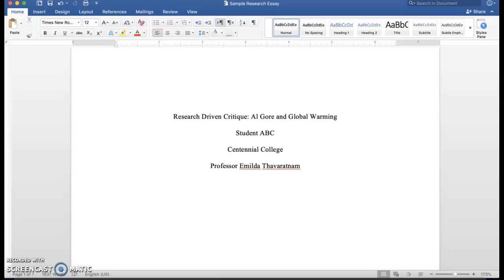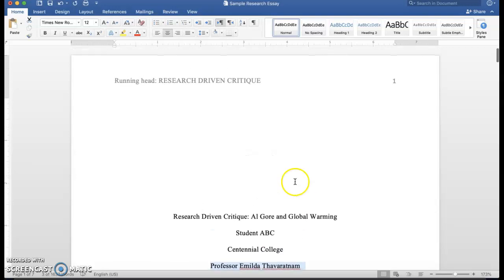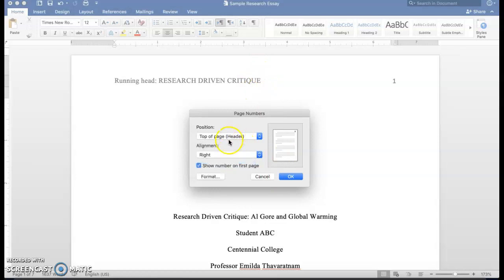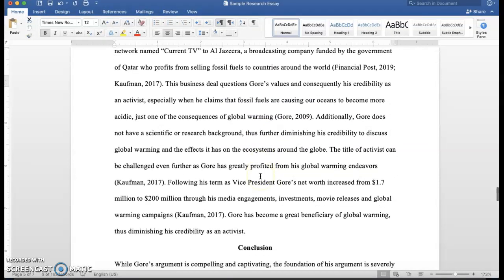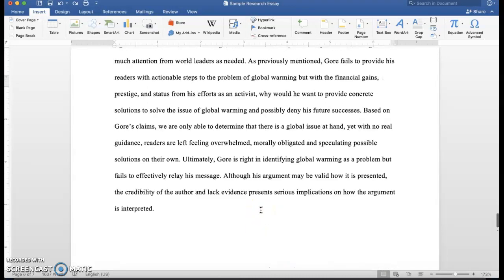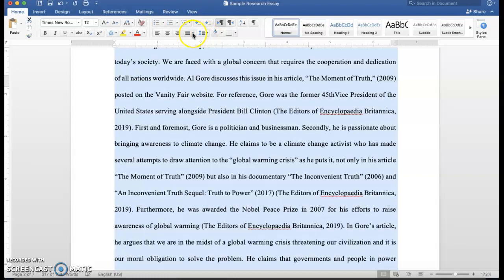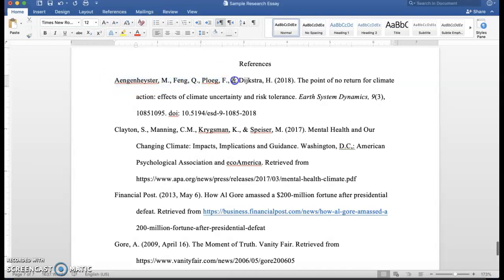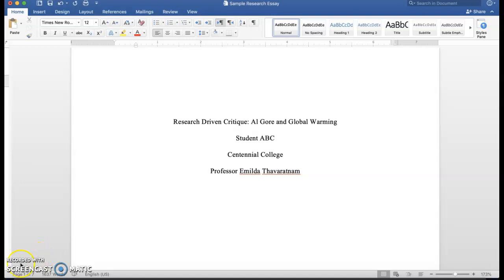Research Paper Format APA Style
In this video, I explain how you can format your research essay/paper according to the APA style.
I will focus on the title page, the font, the font size, line spacing, the running head, the page numbers, the headings and the reference page.